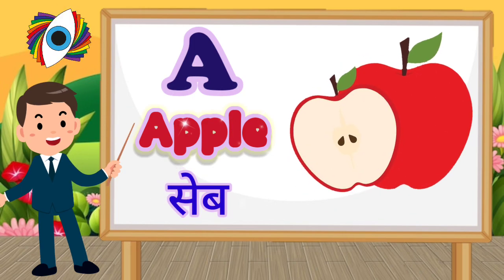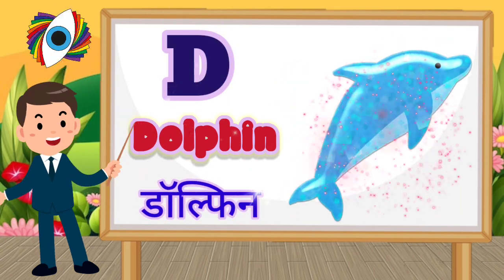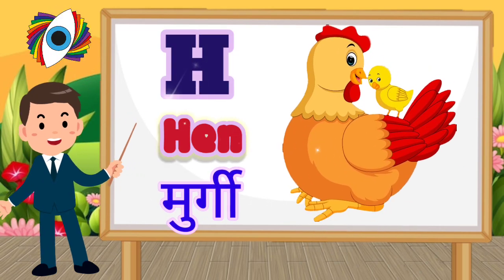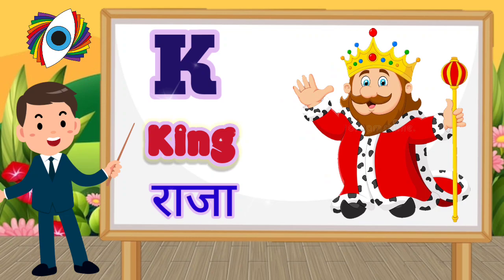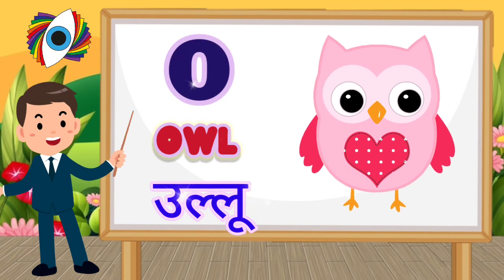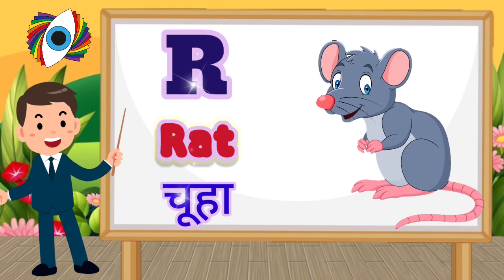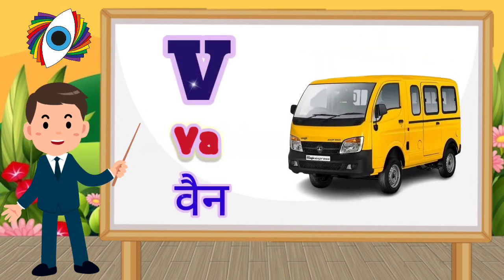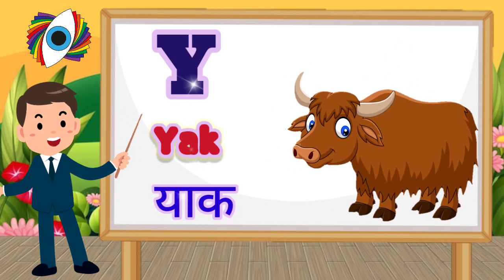A for Apple 🍎, B for Butterfly 🦋 || Alphabets word || English word for kids || A to Z words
B for Butterfly 🦋
Alphabets word
English word for kids

This video is useful for kids to learn A for Apple, B for Ball .